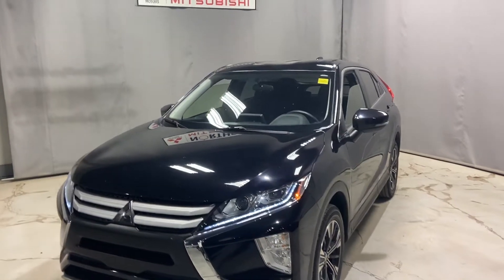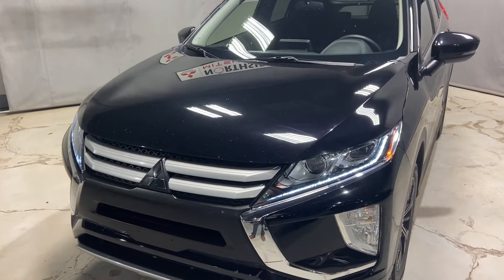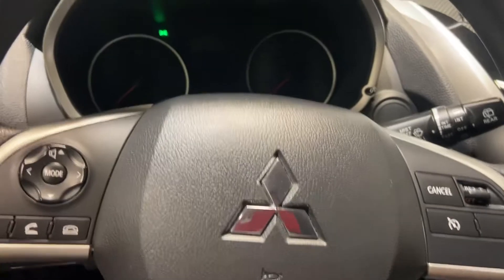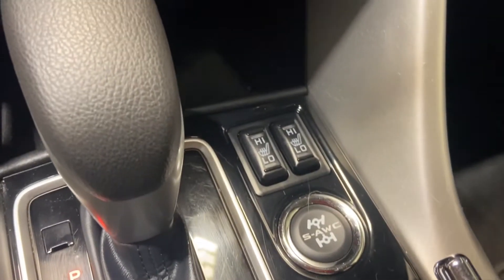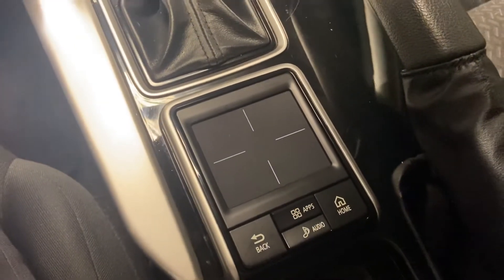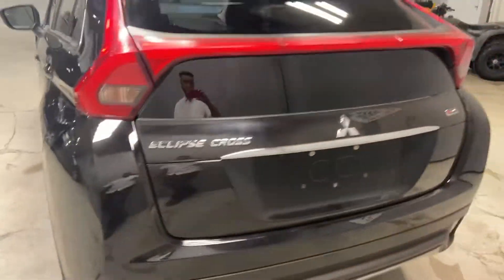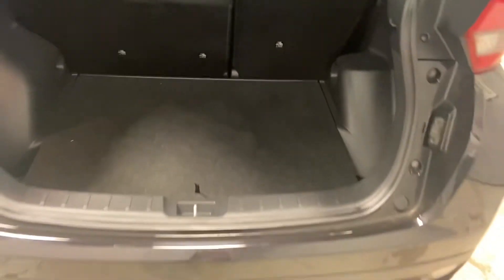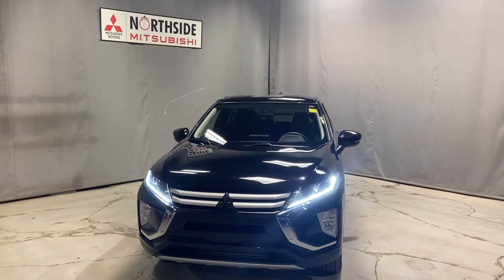2020 Mitsubishi Eclipse Cross ES!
2020 Mitsubishi Eclipse Cross ES!